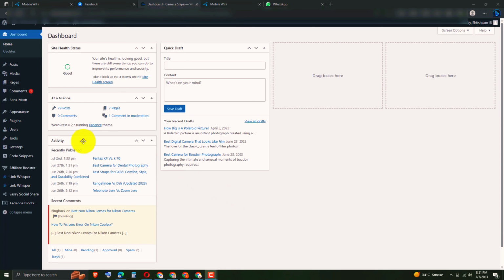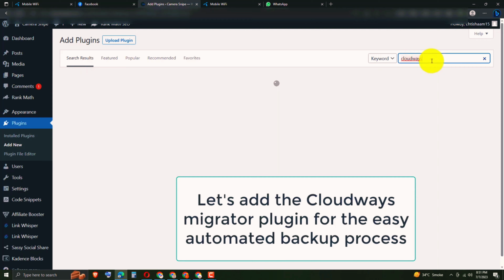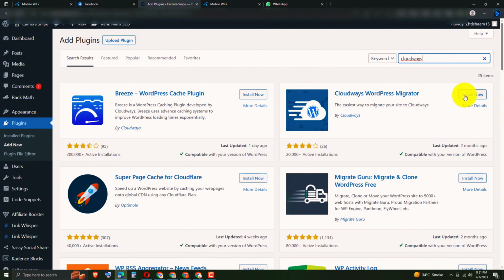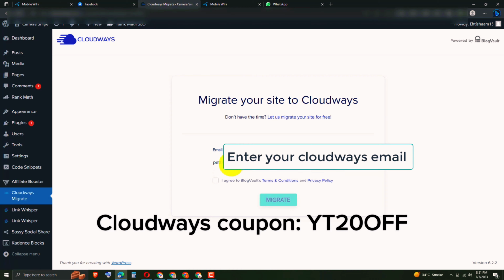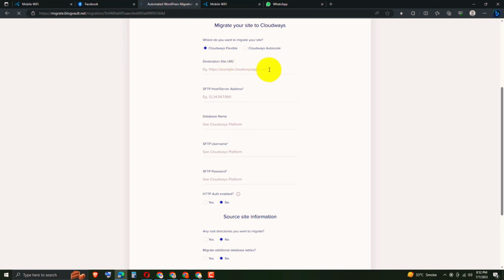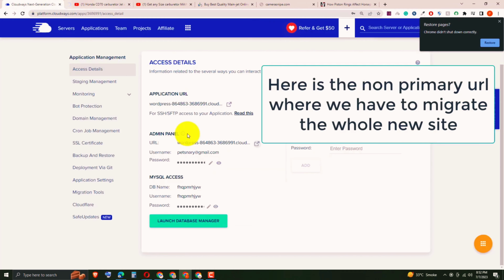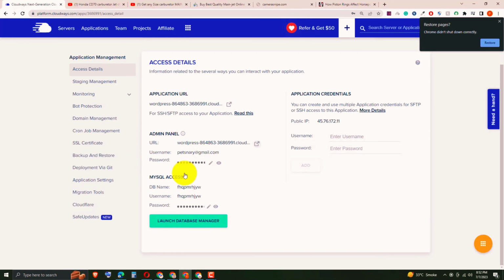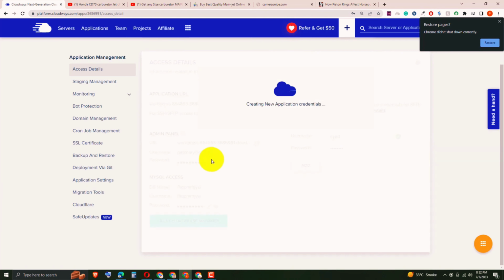Effortless WordPress Migration to Cloudways: Step-by-Step Guide | How to migrate WordPress Site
🚀 Best WordPress Hosting Use my coupon to get better price: YT20OFF
In this comprehensive tutorial, we'll walk you through the seamless process of migrating your WordPress site to Cloudways. Say goodbye to the hassle of manual migrations and hello to the efficiency of Cloudways' platform. Follow along as we demonstrate each step, ensuring a smooth transition for your website.